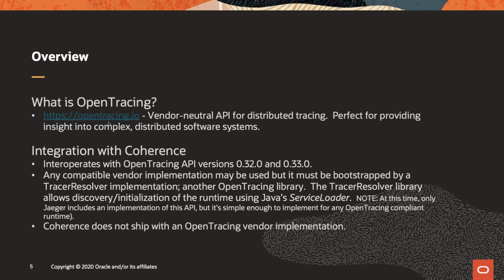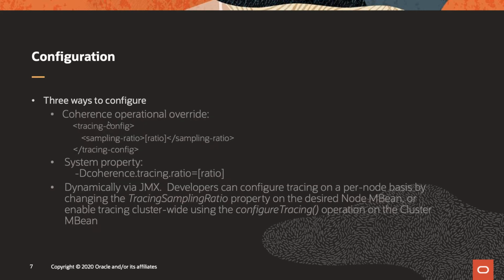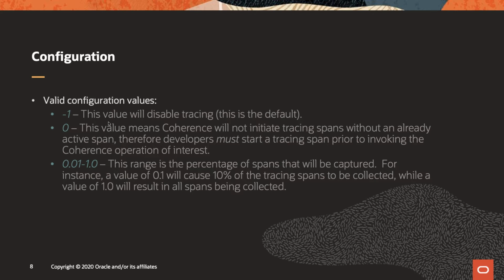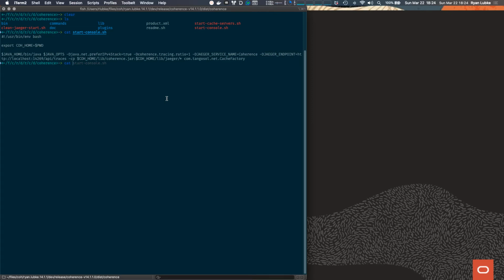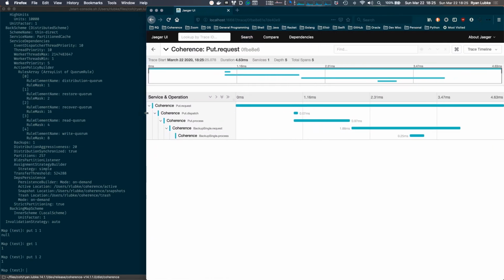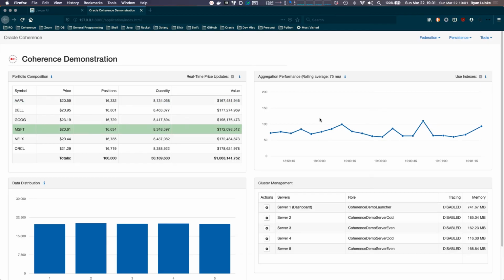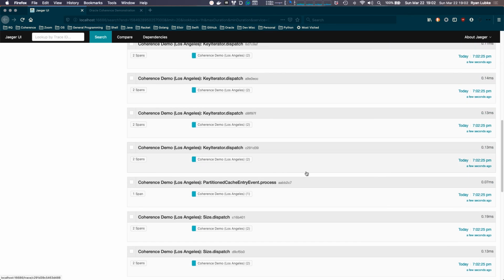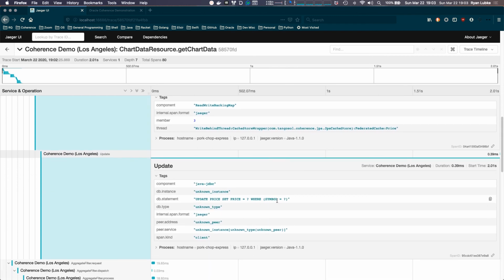Distributed Tracing in Oracle Coherence 14.1.1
Coherence engineer Ryan Lubke introduces the new distributed tracing feature in Oracle Coherence 14.1.1.